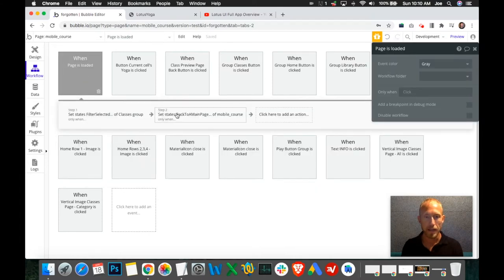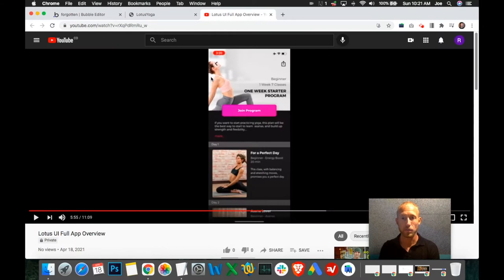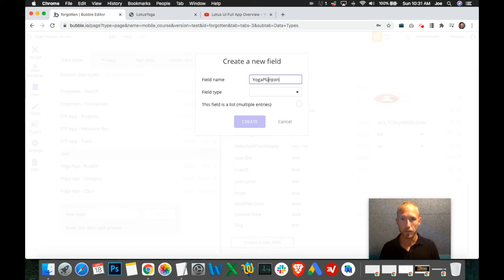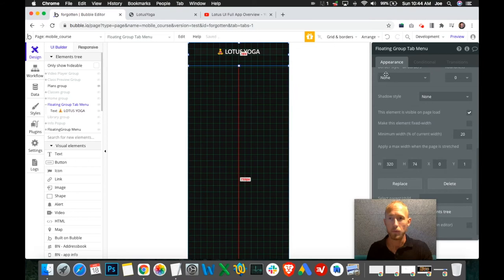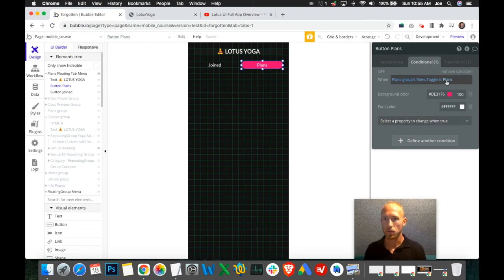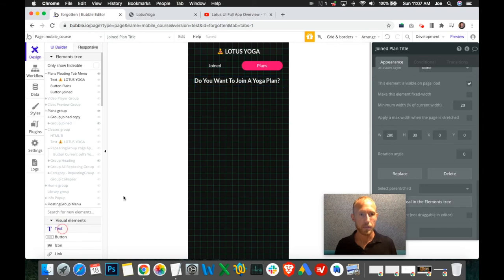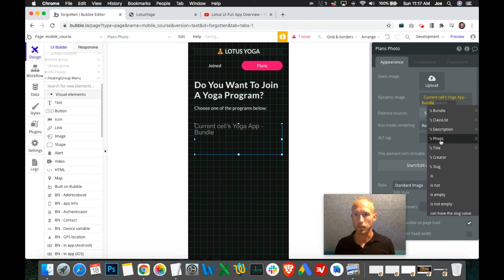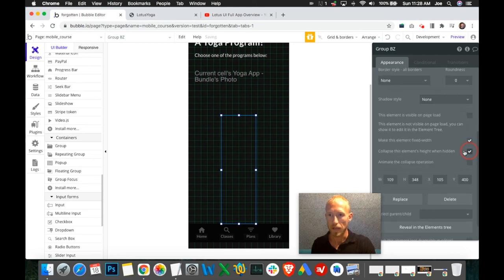Build a Mobile Fitness App with Bubble.io - Pt 10 Toggle Menu Bubble Tutorial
In this video, we move onto the Plans screen in which you’ll learn:

1) How to build a toggle menu here in Bubble
2) Setup the database to assign which classes go with which plans
3) Some quick tips about creating custom views when viewing your Bubble database